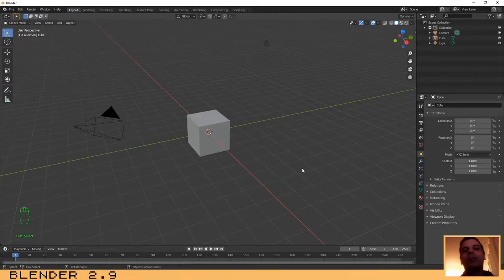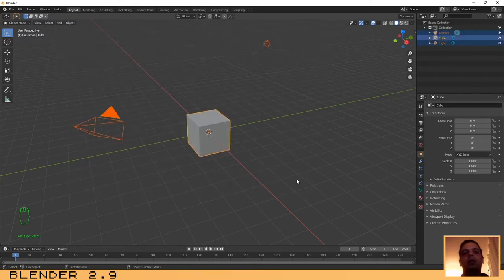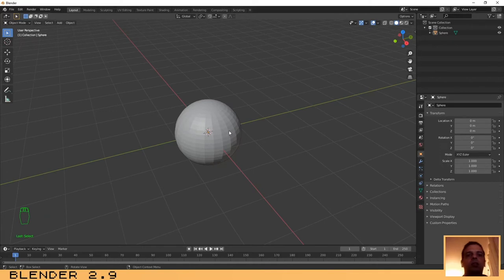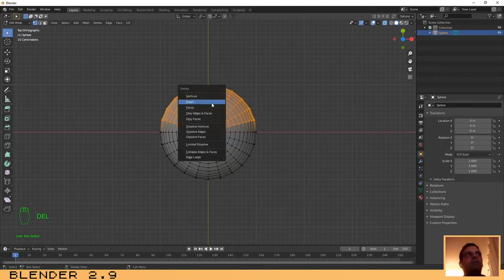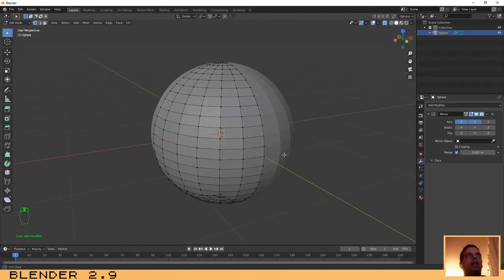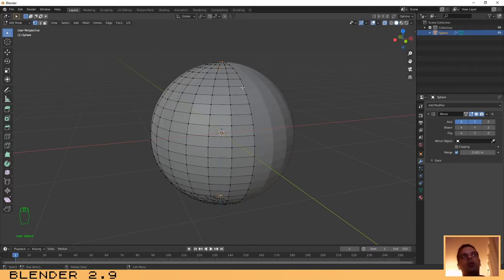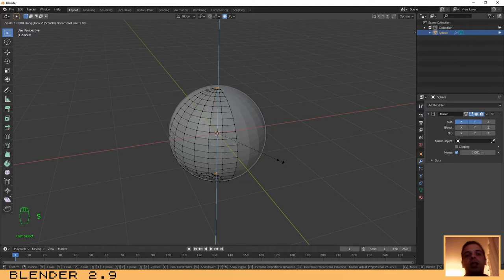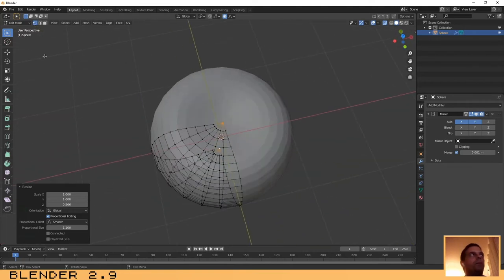Blender 2.9: Create a Cartoon Pumpkin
Hello,
In this tutorial i will show you how you can create a cartoon pumpkin for the halloween season.